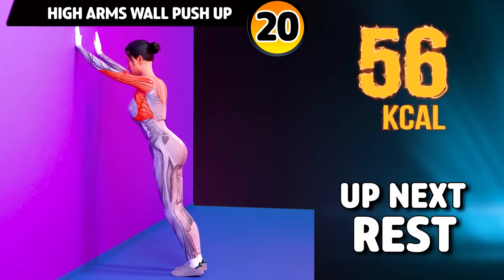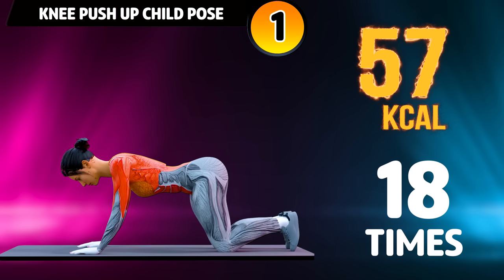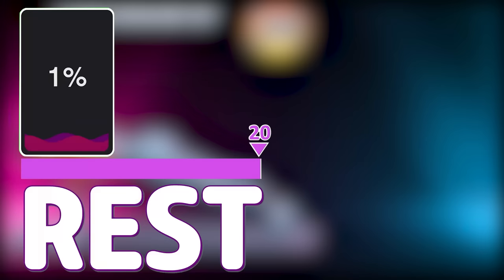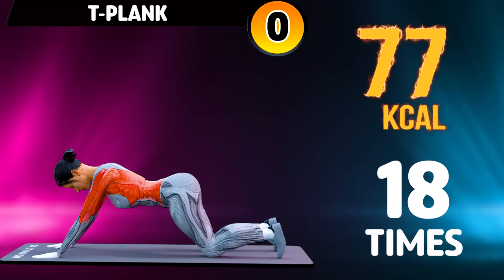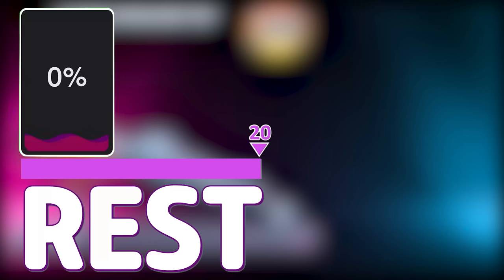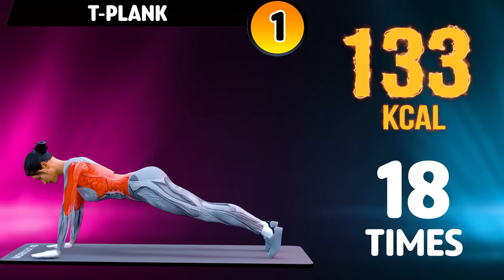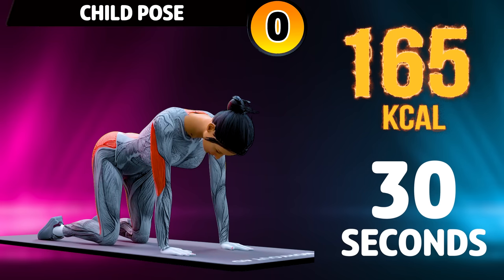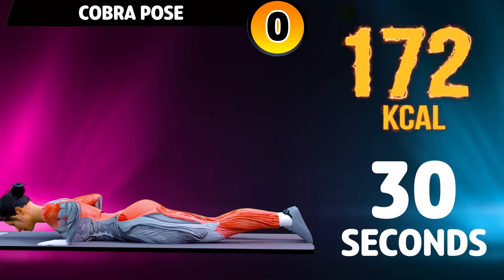CHEST WORKOUT AT HOME | DO THIS FOR 2 WEEKS